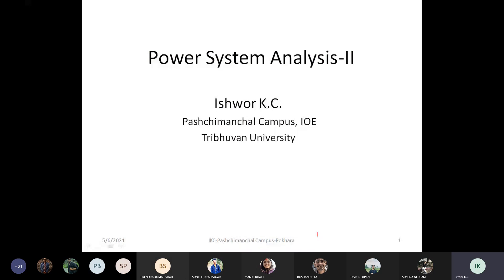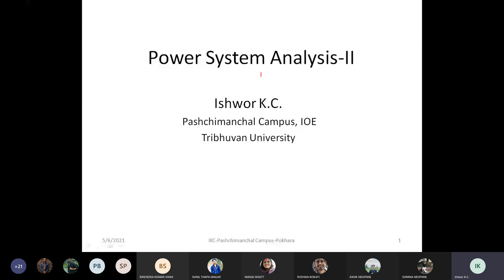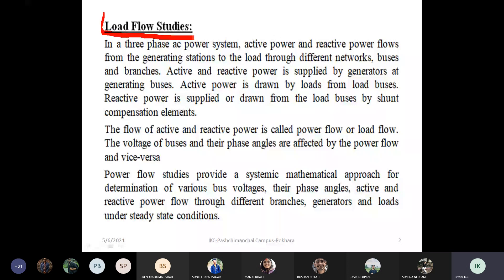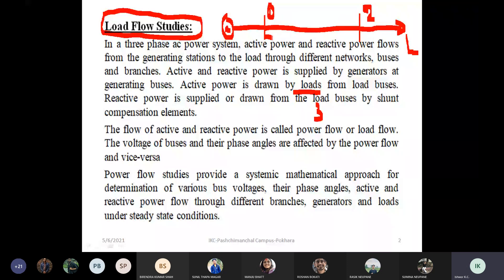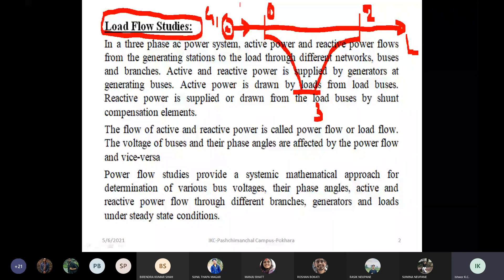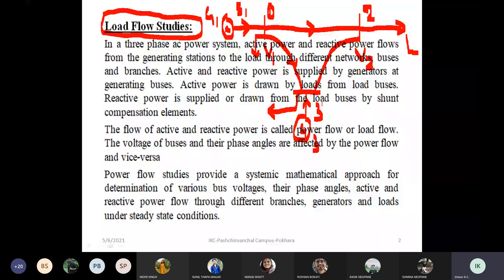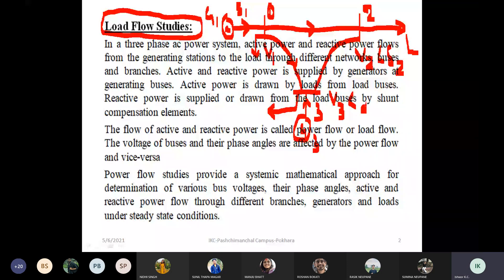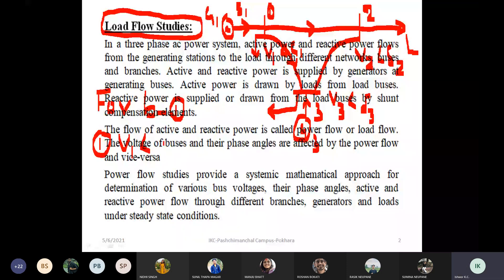Power system analysis 2 || load flow analysis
Interconnected Power System(6 hours)
Introduction
Real power/ frequency balance
Reactive power/ voltage balance
Node equations
Bus admittance matrixes
Applications of Bus admittance matrixes in Network analysis
Basic concept of Bus impedance Matrixes

Load Flow Analysis(8 hours)
Basic complex power flow equations for a power system networks
Data for Load flow studies
Iterative approaches for solving power flow equations
Gauss-Seidal  method
 Newton- Rapshon methods
Introduction to advance techniques e.g. decoupled load flow
Voltage profile and var compensation

Power system fault calculation(4 hours)
Definition and purpose of fault calculation
Types of faults in power system
Symmetrical fault calculations
Calculation of short circuit MVA

Unbalance System Analysis(6 hours)
Symmetrical components
Sequence impedances
Sequence components of the voltages and currents
Expression for power in terms of symmetrical components
Transformer voltages and currents

Unsymmetrical faults on Power Systems(10 hours)
Sequence networks of synchronous generators
Fault calculations of a single synchronous generator
Line to ground faults
Line to line faults
Double line to ground faults
 Path for zero sequence currents in Transformers
 Fault calculations on a power system networks

Power System Stability(10 hours)
Operational power balance in a synchronous generator
Classification of power system stability
Swing equation & swing curve for a single machine infinite bus system
Rotor angle stability; steady state, dynamic & transient stability
Equal area criterion
Stability enhancement techniques
Step by step method for solving swing equations by computer methods
Basic concept of voltage stability